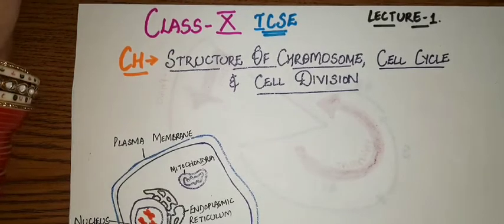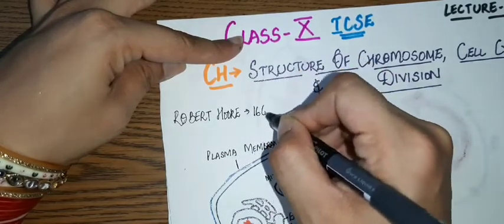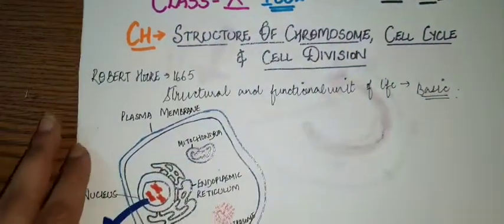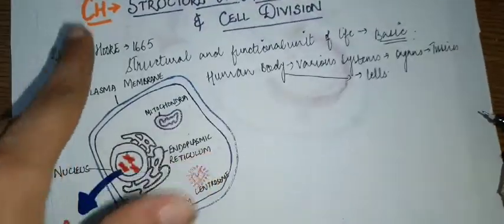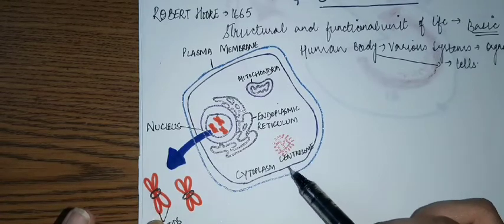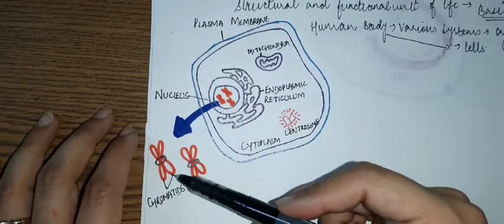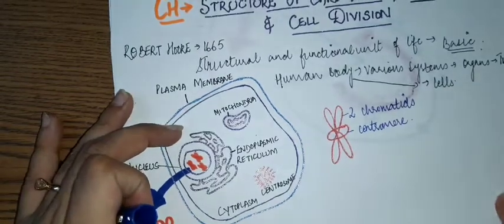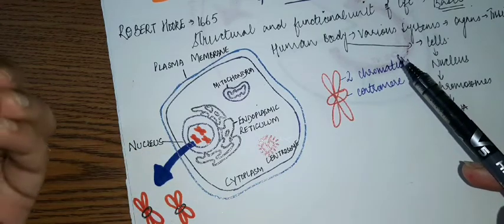Lecture 1 || Class 10th ICSE || CH- Structure of Chromosome ,Cell Cycle & Cell division || BIOLOGY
This is the first lecture of Biology ,Class 10th ICSE ,Ch - Structure of chromosome,cell cycle & Cell division By Jasleen Mam